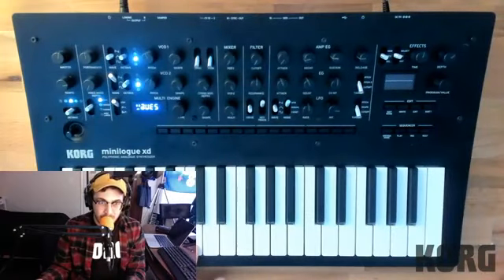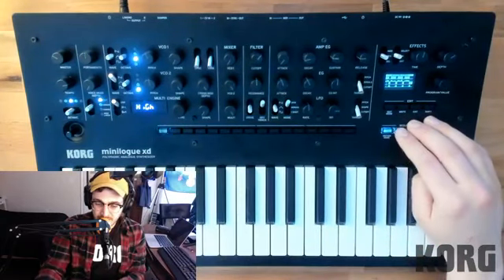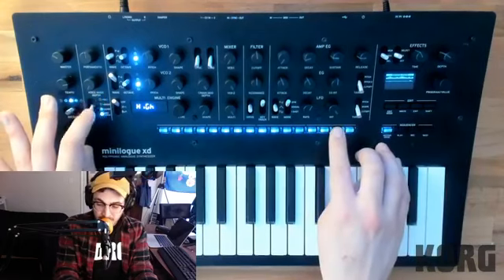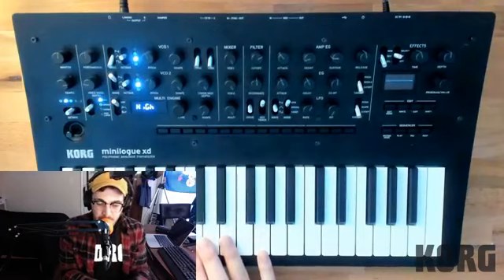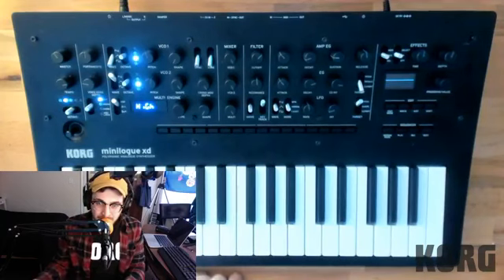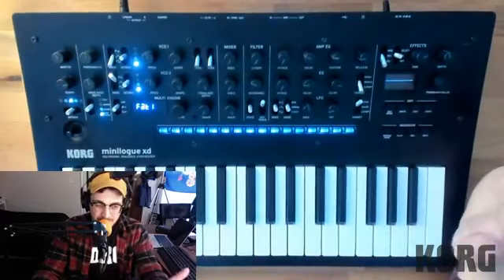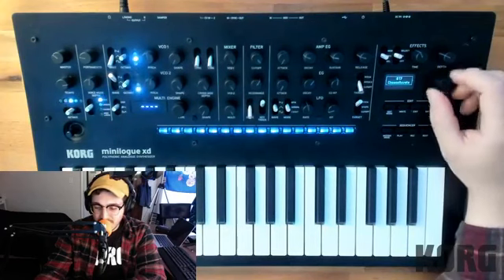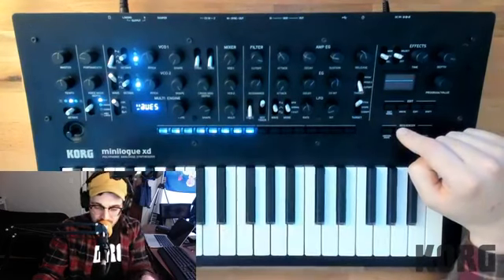Korg Livestream – Korg minilogue xd product demo & Q&A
Korg Presents a livestreamed clinic with the minilogue xd. Join us as we explore the broad sound design features of xd and cover some tips and tricks for getting the most out of this great analog hybrid synth.